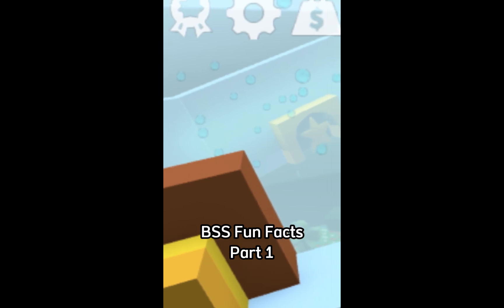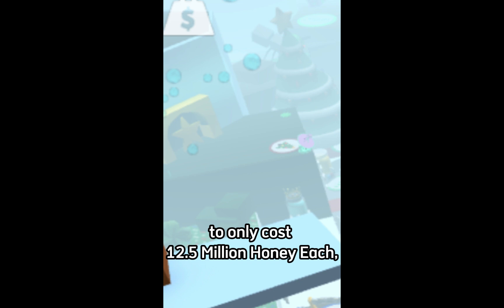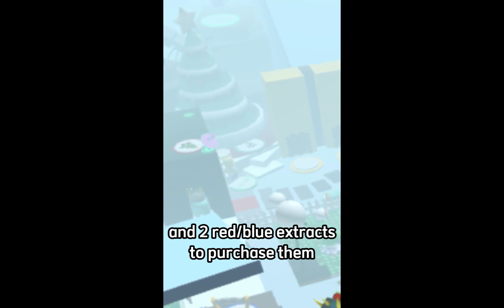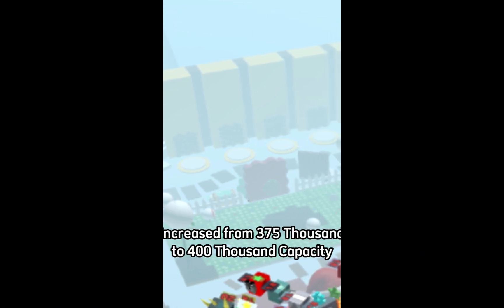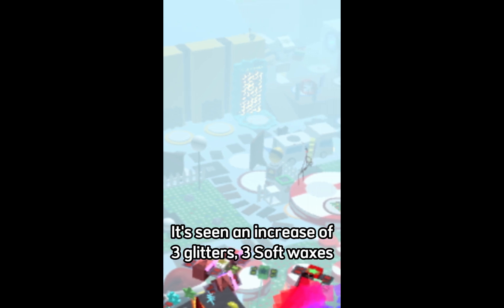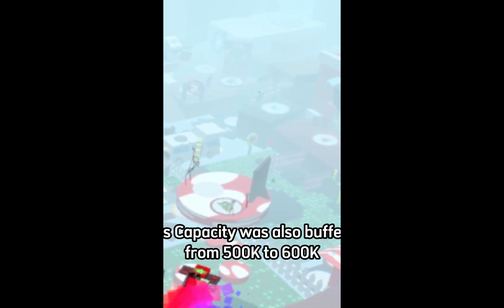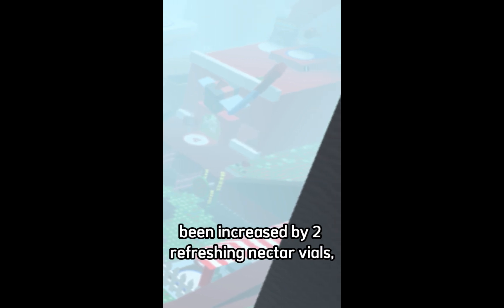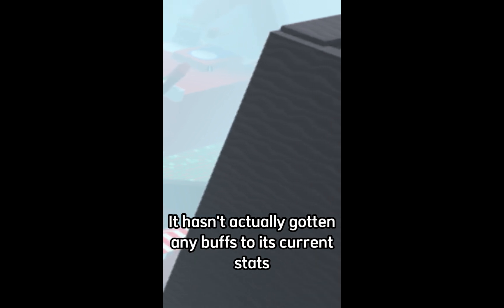BSS Fun Facts Part 1 | Port-O-Hives Edition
lol funfacts bss bee swarm roblox roblox is life